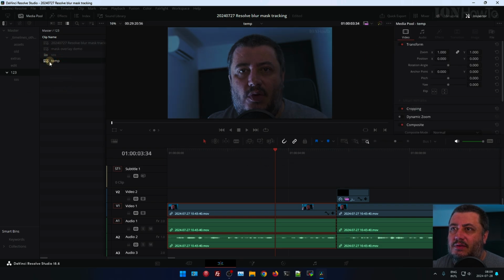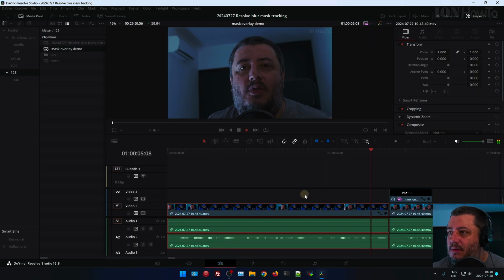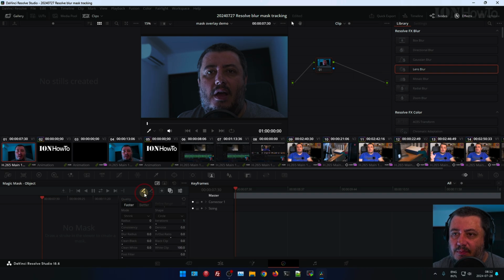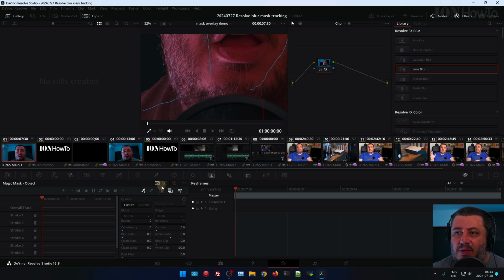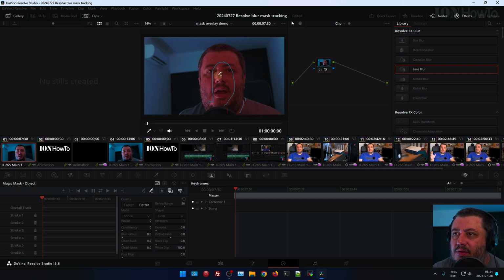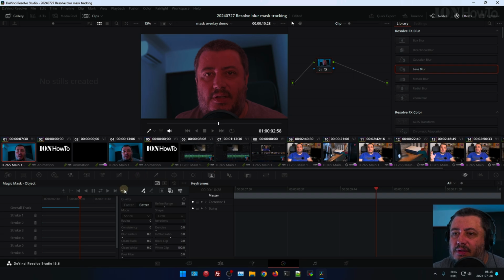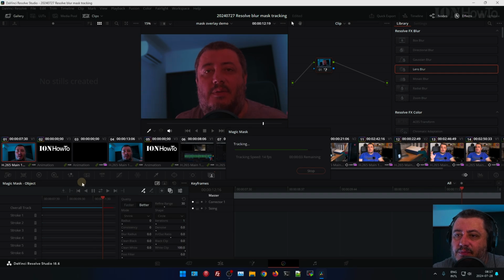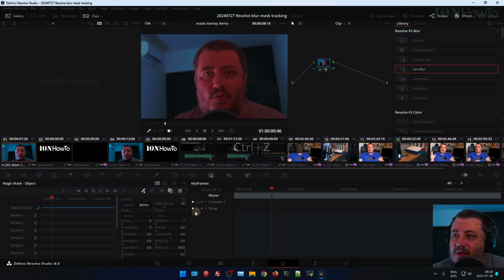How to use the Magic Mask in DaVinci Resolve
How to use the Magic Mask in DaVinci Resolve. Step-by-Step Guide and Creative Uses

In this detailed tutorial, we will explore how to use the Magic Mask feature in DaVinci Resolve and its various applications. The Magic Mask is a powerful tool that allows you to isolate and track objects or people in your video with ease. This feature is essential for creating professional-quality videos, whether you're working on a film, a commercial, or a personal project.

Learn how to use Magic Mask in DaVinci Resolve to isolate objects and people.
Video editing tips to track masks in DaVinci Resolve tutorial.
Apply effects with Magic Mask and enhance video quality in the DaVinci Resolve Color page.
Create professional videos with Magic Mask applications for advanced video editing techniques.

Steps to Use the Magic Mask in DaVinci Resolve:

1. Open the Color Page: Start by selecting the clip you want to edit and navigate to the Color page in DaVinci Resolve.
2. Activate the Magic Mask: Click on the Magic Mask icon in the toolbar. You can choose between the Object Mask and the Person Mask, depending on what you need to isolate.
3. Draw the Mask: Use the brush tool to draw over the object or person you want to mask. DaVinci Resolve will automatically detect and create a mask around the selected area.
4. Track the Mask: Go to the Tracker tab and track the mask throughout the clip. This ensures that the mask follows the movement of the object or person accurately.
5. Refine the Mask: Adjust the mask settings to refine the edges and ensure a clean selection. You can also use the Qualifier tool to further enhance the mask.
6. Apply Effects: Once the mask is created, you can apply various effects such as color grading, blurring, or adding text behind the masked object or person.

Using the Magic Mask in DaVinci Resolve is crucial for isolating subjects and applying targeted effects, which can significantly enhance the visual quality of your videos. This tutorial covers essential topics such as creating and tracking masks, refining selections, and applying effects, making it a valuable resource for anyone looking to improve their video editing skills. By mastering the Magic Mask, you can achieve professional results and bring your creative vision to life.

Any questions?